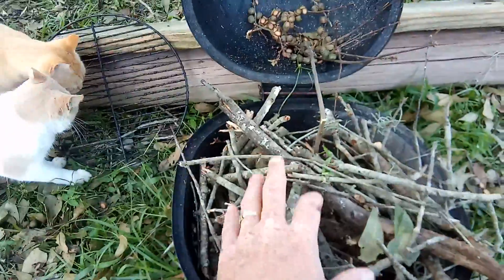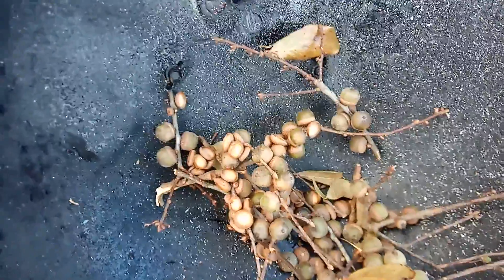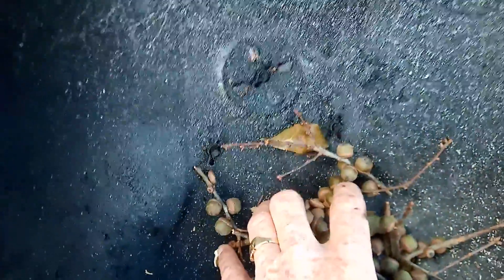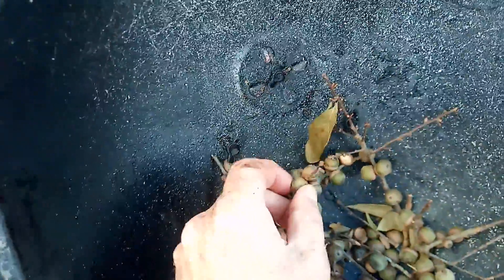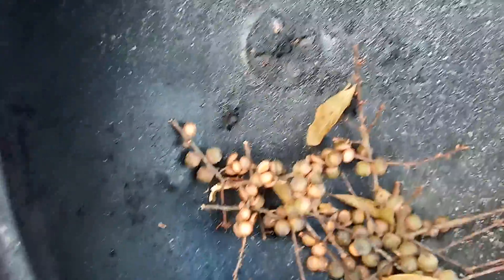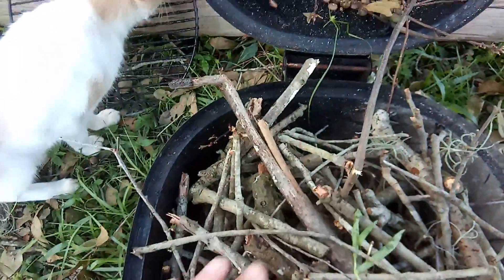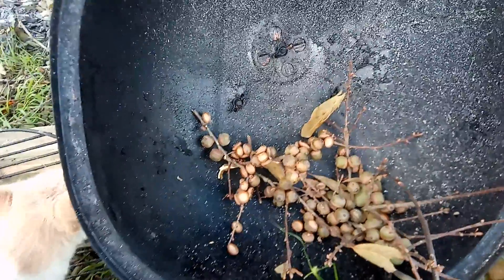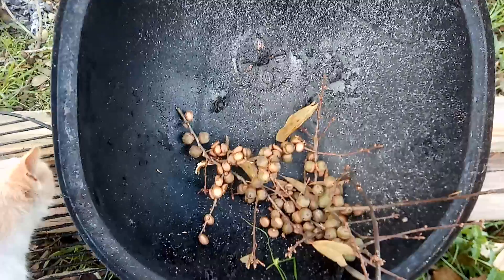Free, Primitive Cooking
primitive cooking, survival, prepping